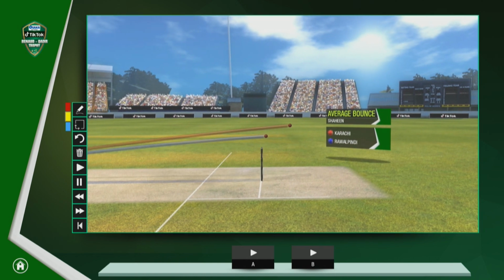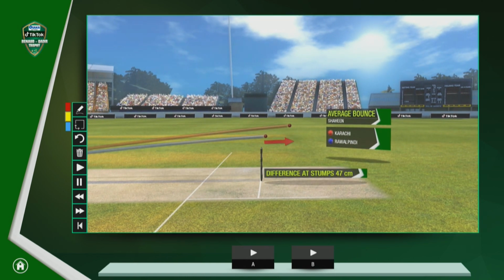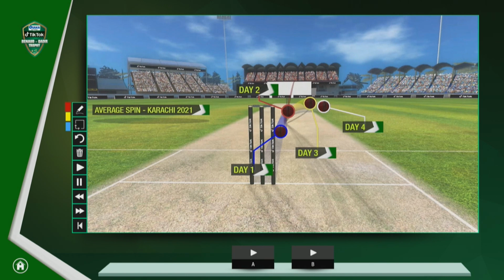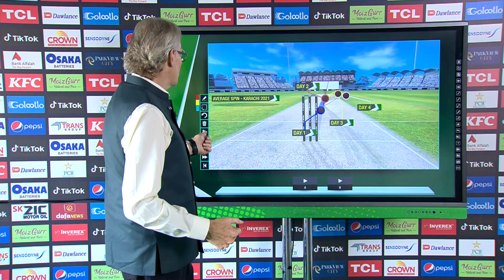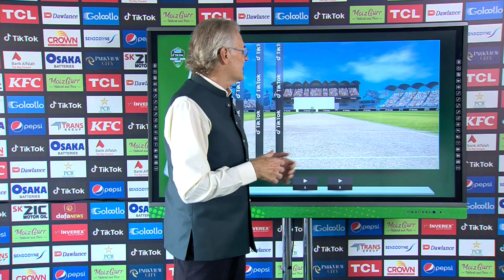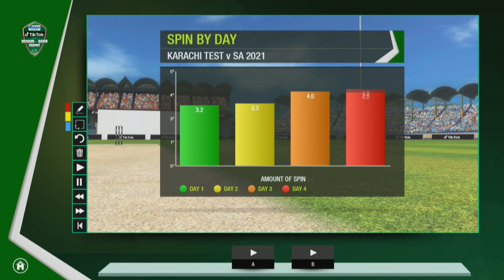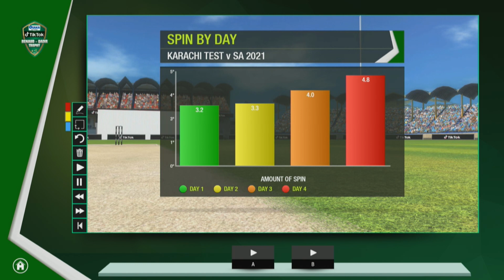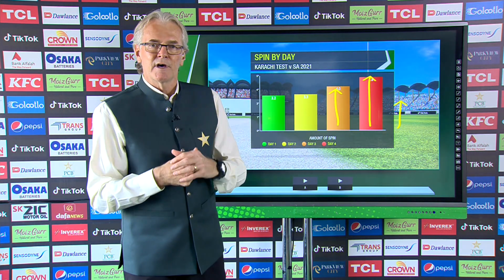Mike Haysman’s analysis of Day 1 of the Second Test in Karachi | PCB | MM2T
Mike Haysman’s analysis of Day 1 of the Second Test in Karachi.

Pakistan Cricket Board’s YouTube channel is managed by Dot Republic Media. All Copyright Rights Reserved.